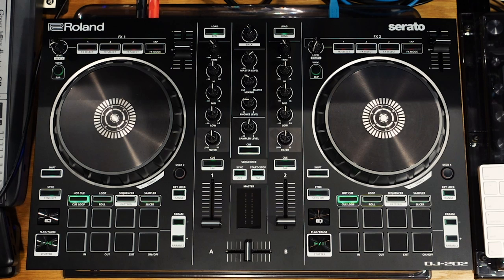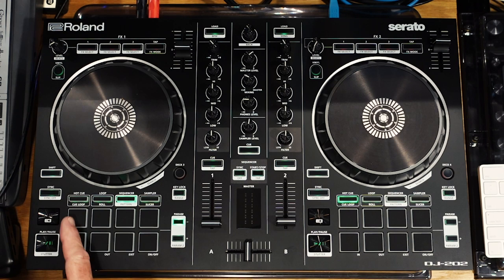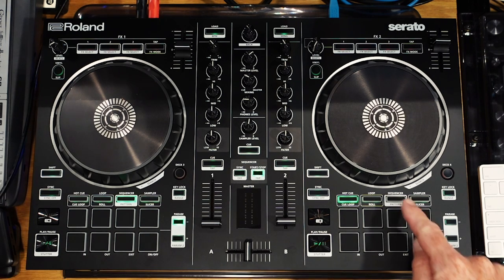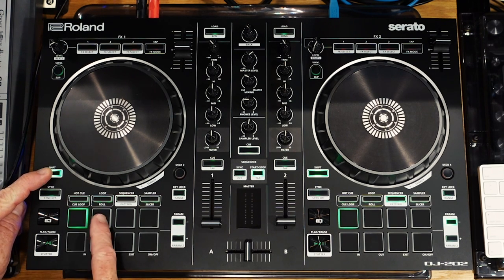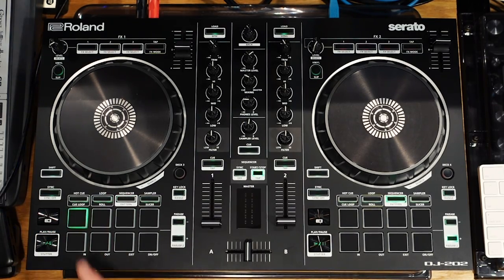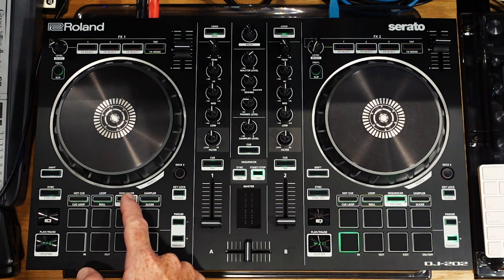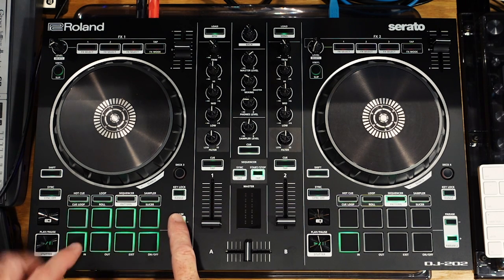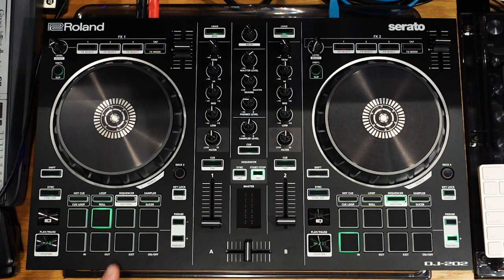Roland DJ-202 Tutorial: TR Drum Machine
In this video, I teach you how to use the DJ-202 TR-sequencer drum machine.  It can be a bit confusing at first because of the different modes you jump between, but once you do it a few times, it becomes second nature.  Follow the workflow I use and you'll be comfortable using the TR in no time.

 The first 8 minutes are a full tutorial for those unfamiliar with the TR sequencer.
 At the 8-minute mark, I do a brief recap of how to use the TR.  Good for a reminder or refresher.